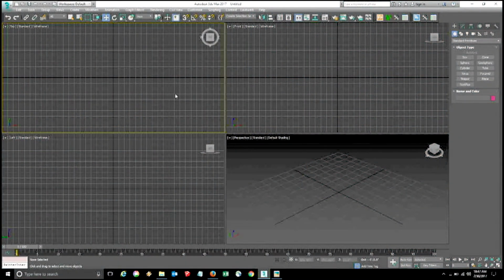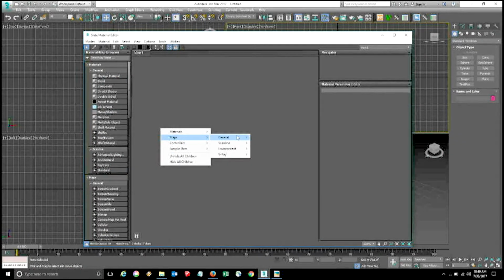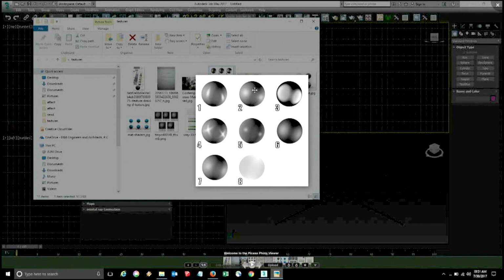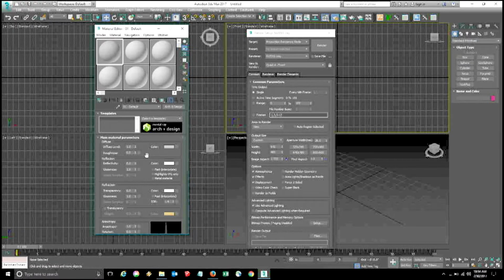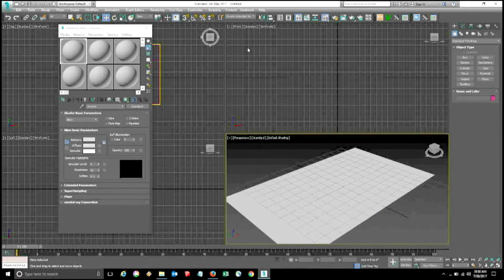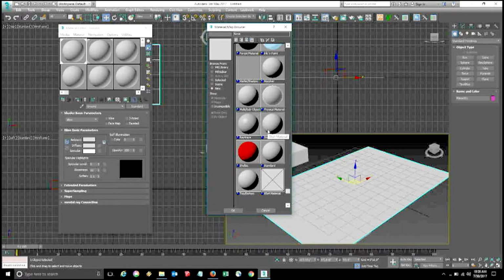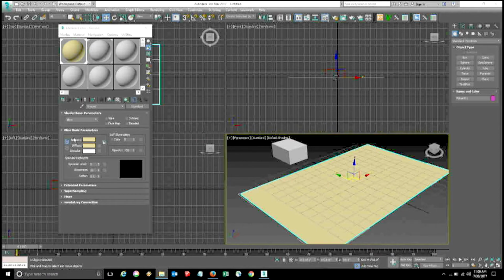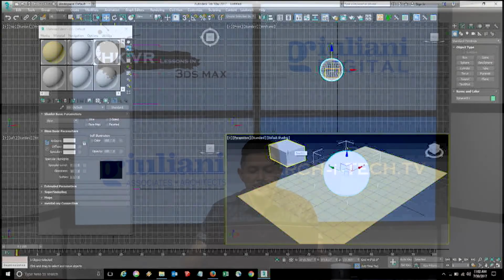HLVR Ep 15 - Material Shading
In this episode of Hussam's Lessons in Virtual Reality, Hussam discusses material shading in 3D Studio Max

Hussam received his Master of Architecture degree from the Catholic University of America's School of Architecture and Planning and has his certification from Autodesk® in 3ds Max®. He is currently the Virtual Reality Manager at Giuliani Associates Architects.

You can reach Hussam with questions about the material he covers on "Hussam's Lessons in Virtual Reality" by sending him an email at .

Autodesk and 3ds Max are registered trademarks of Autodesk.